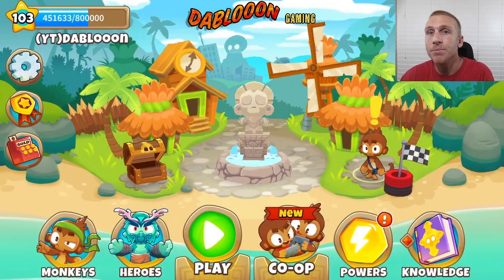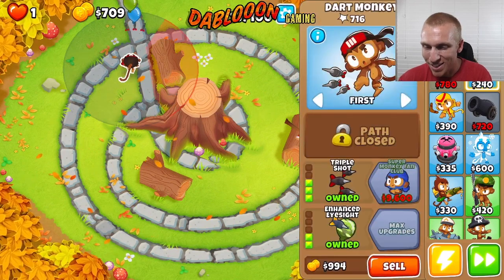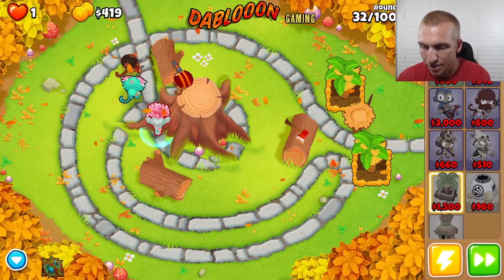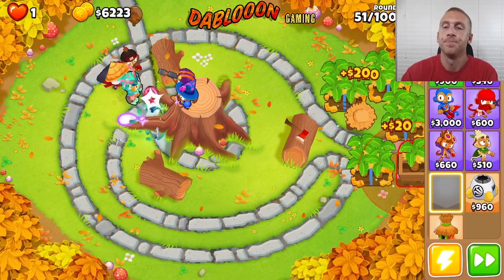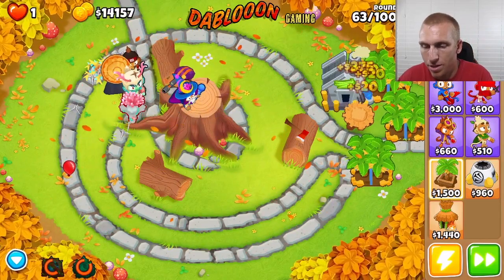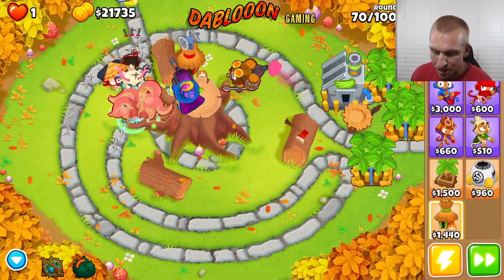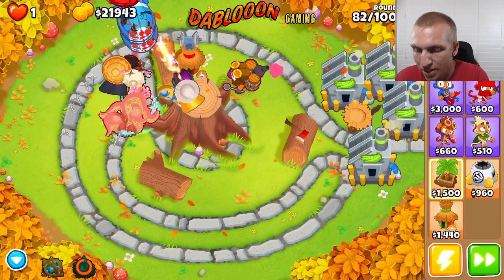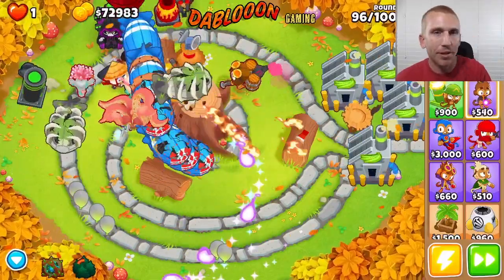Bloons TD 6 - Tree Stump Impoppable Walkthrough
An easy to follow Bloons TD 6 Tree Stump Impoppable Walkthrough.

Add me on Instagram for behind the scenes of Dablooon!